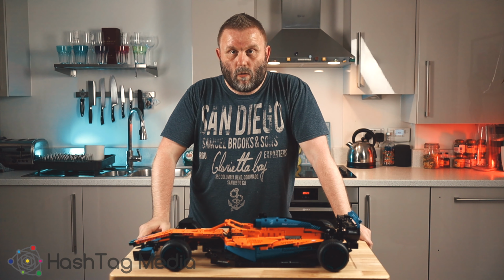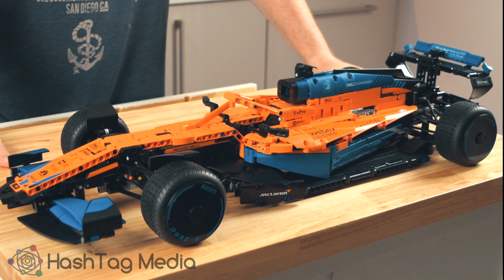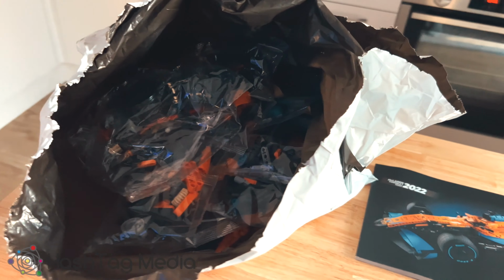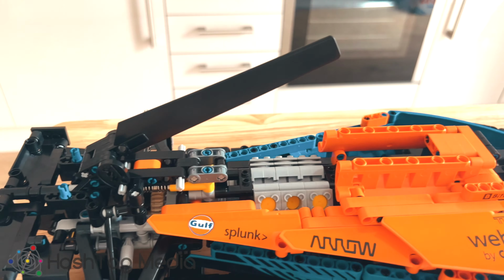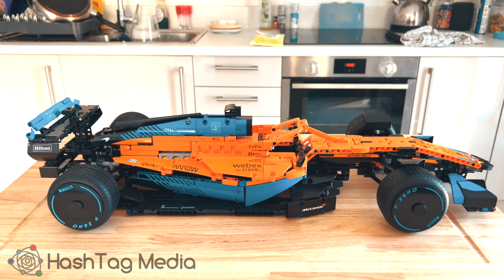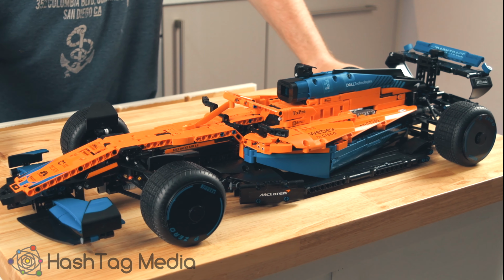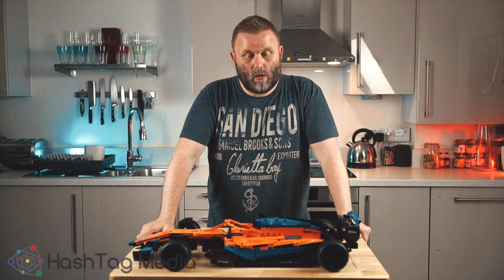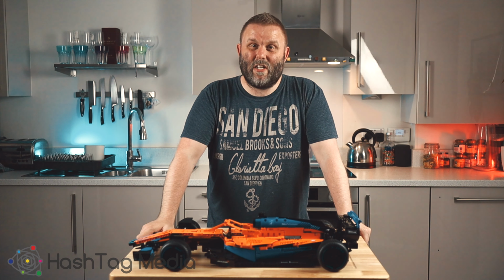AliExpress Cheap 'Fake' Lego Technics Review - McLaren F1 Car 42141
Here is my review/experience of ordering my first Lego Technics set from Aliexpress.